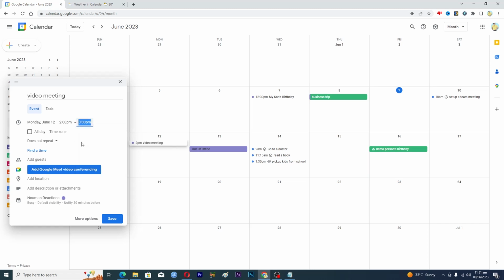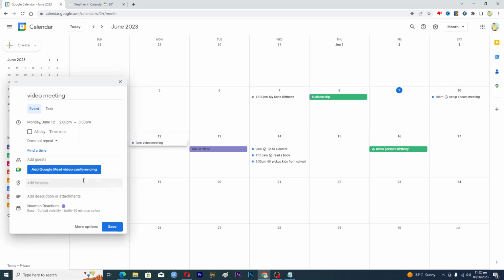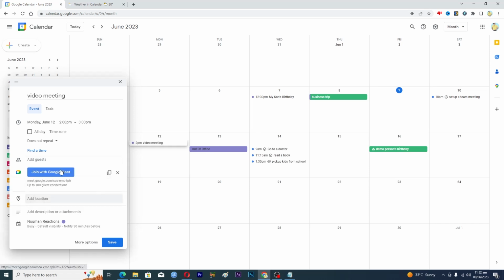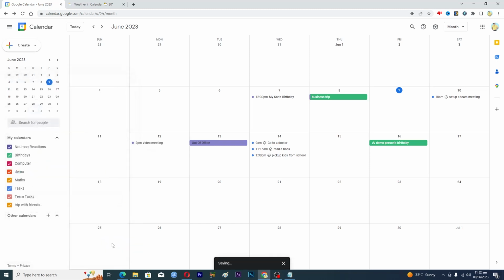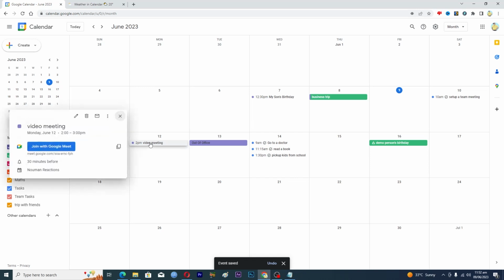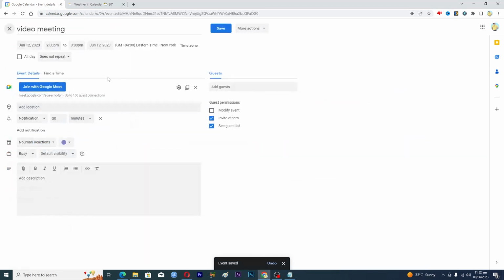How to Enable and Use Google Meet for Virtual Meetings in Google Calendar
googlecalendar how to use Google meet in Google Calendar for meetings.